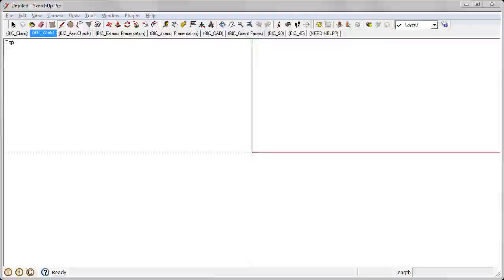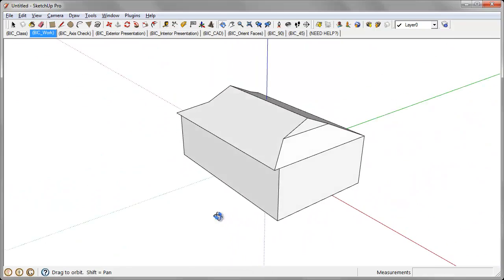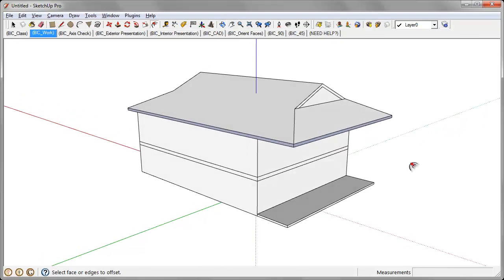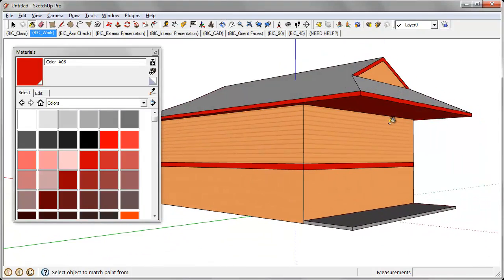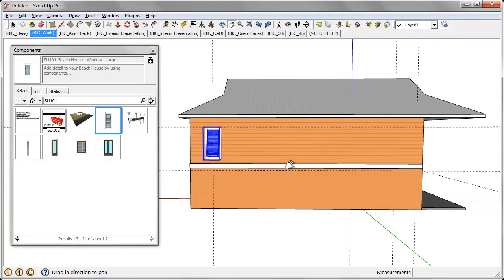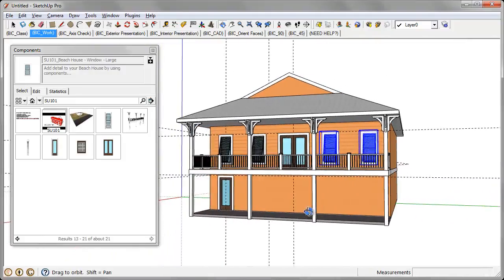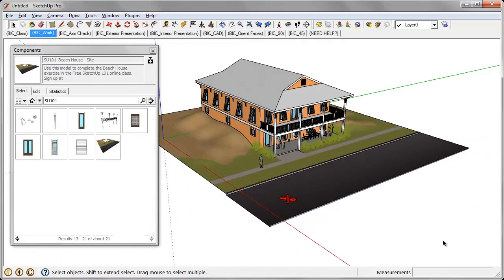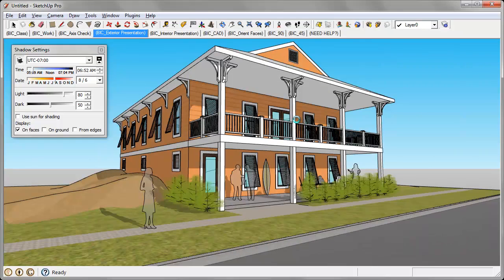su101 part 07 beach house 1280x720